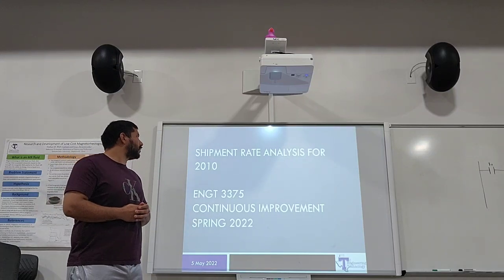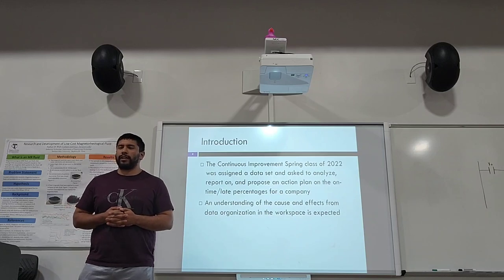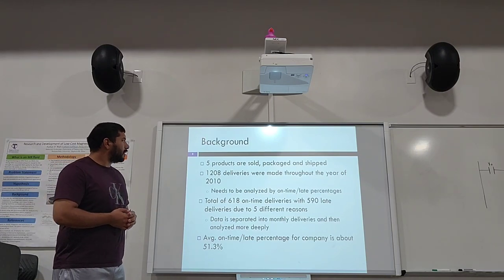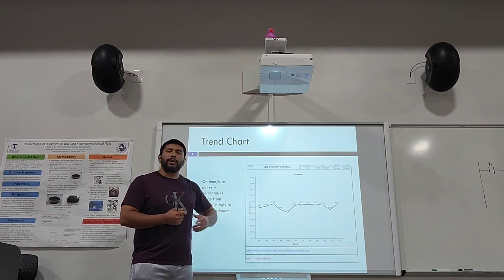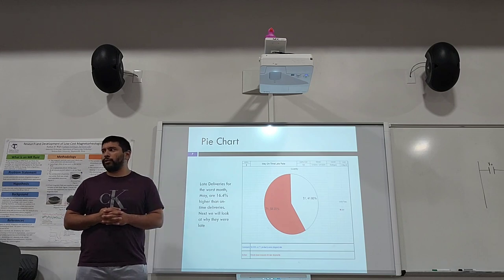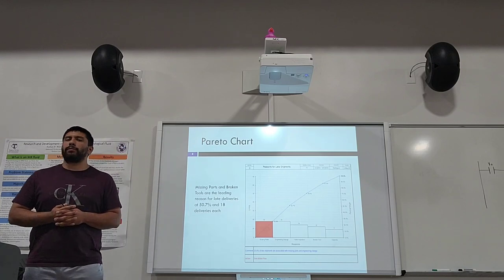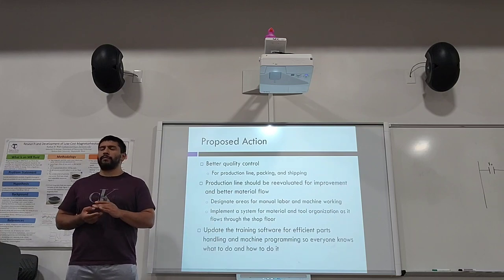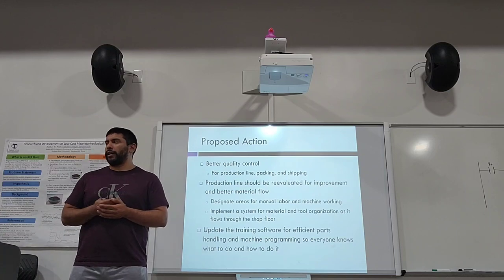Continuous Improvement Spring 2022